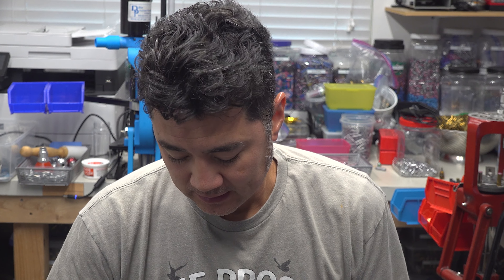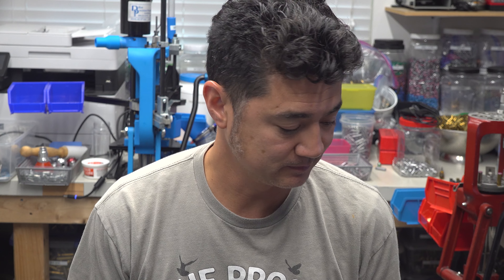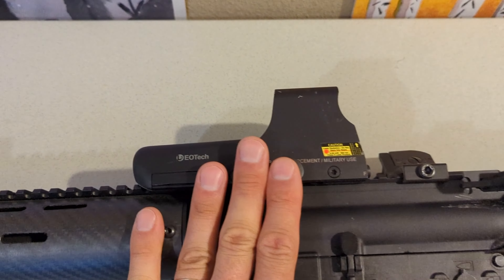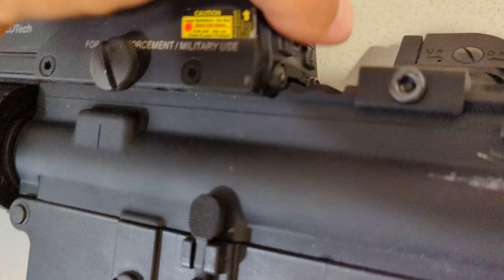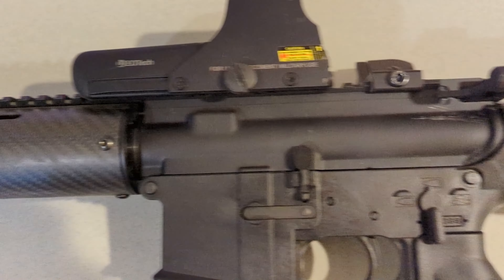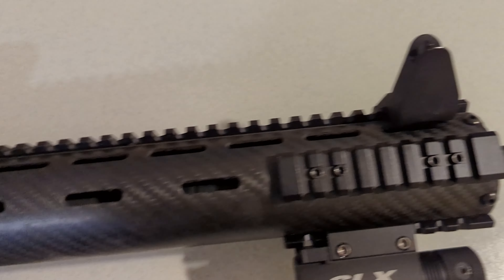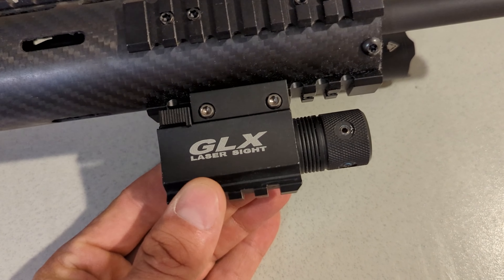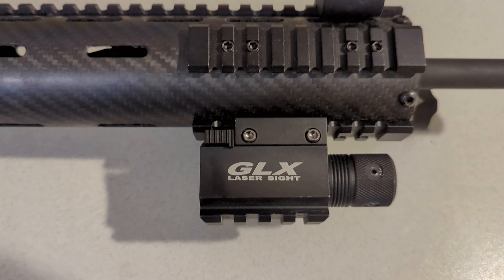Light Weight Home Defense AR15 For My Wife/Kids (VR to James S)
Today I talk a little about the AR15 that my wife and I got for home defense and to protect our kids and family.